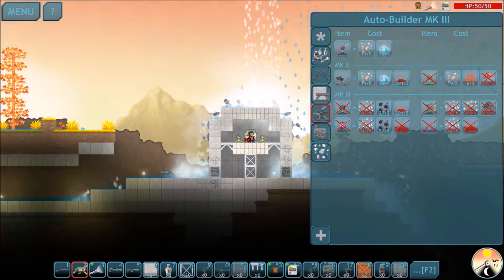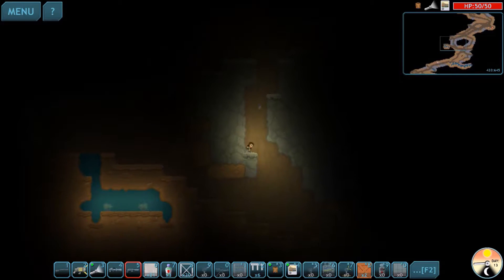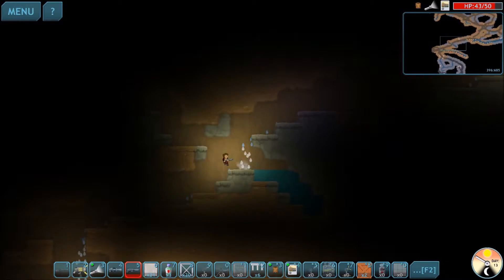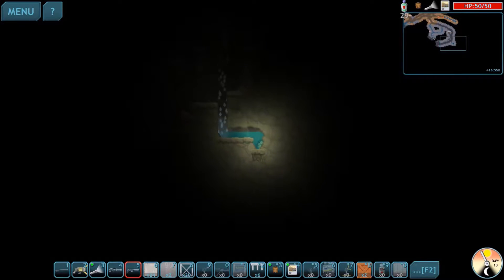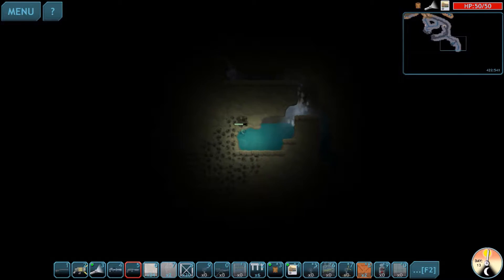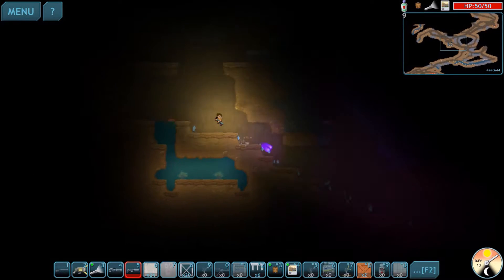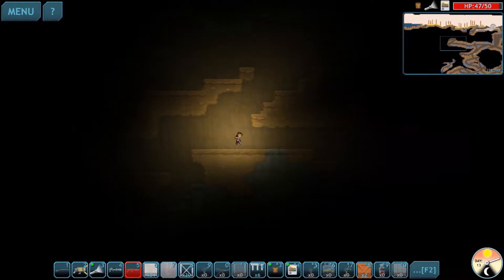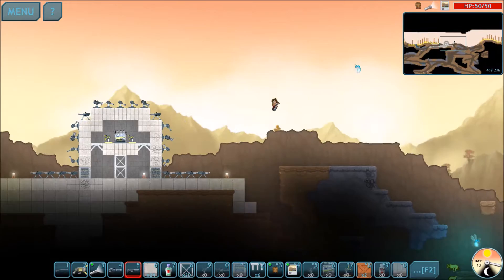Dig or Die - Ep. 13 - Not Again!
Today I build more heavy turrets and I seem to have a reoccurring problem with my base...